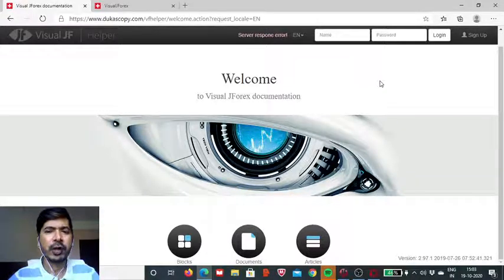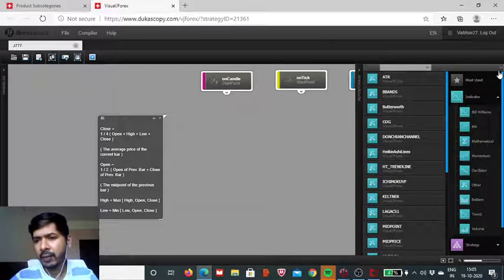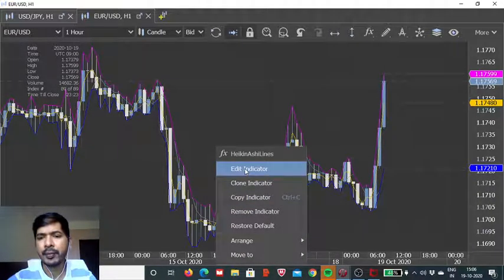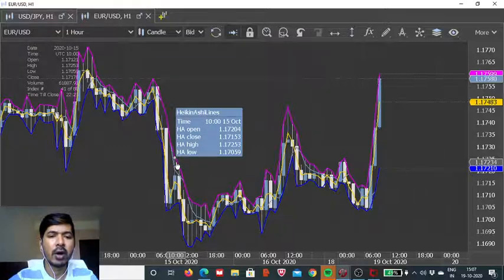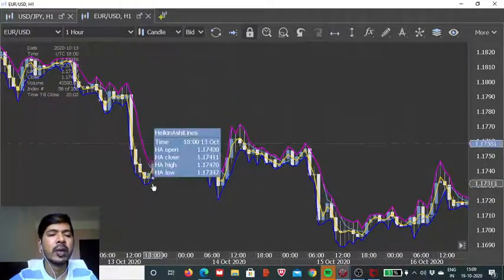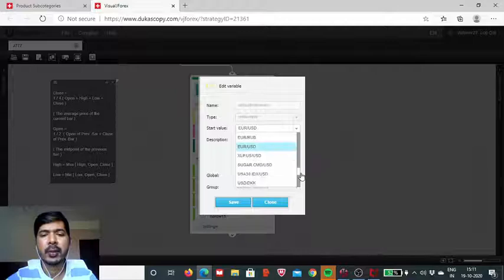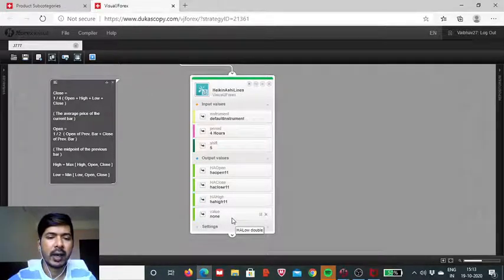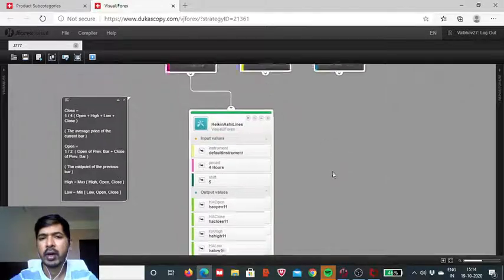Visual JForex: Heikin Ashi Lines